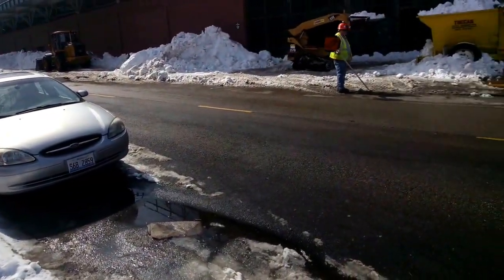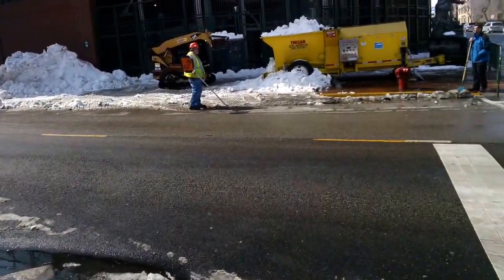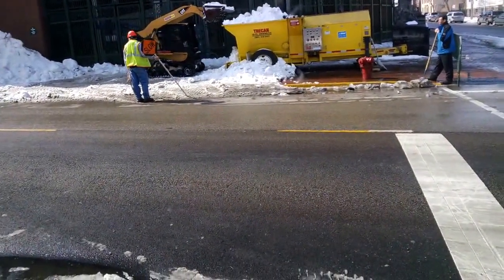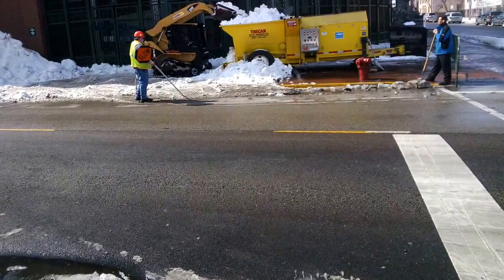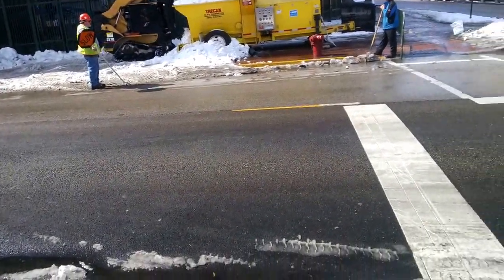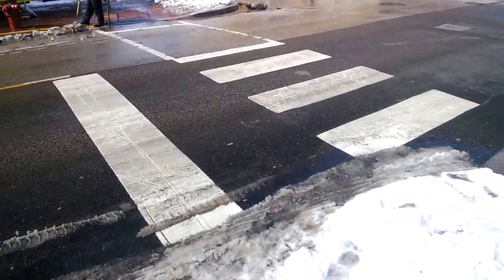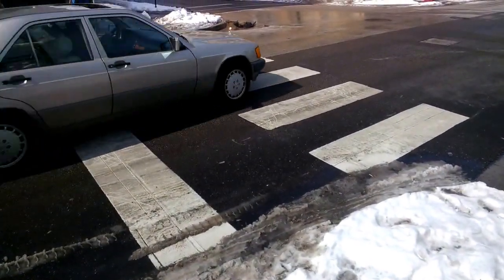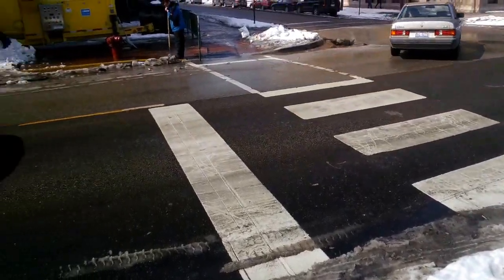Glass Video: Melting Snow Outside of Wrigley Field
A month away from the Cubs' home opener, workers moved snow out of Wrigley Field and dumped it onto Sheffield Avenue, on the east side of the ballpark. They used small bulldozers to dump the snow in a melting machine and ran the melted water down a storm drain. (Google Glass video/Mike Reilley)